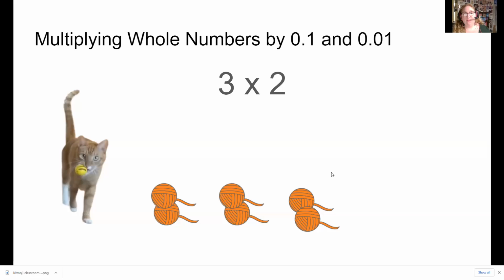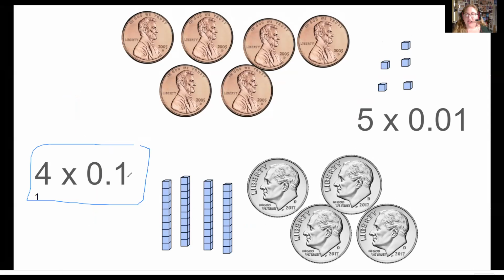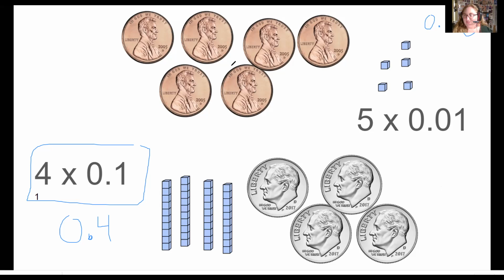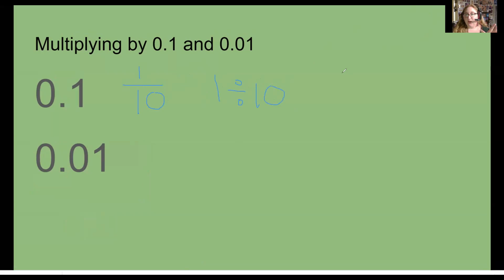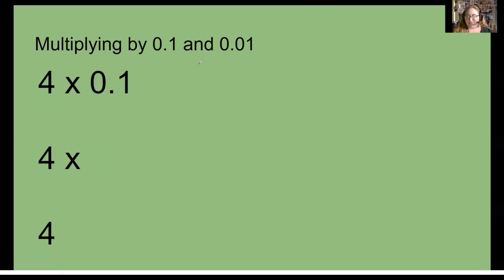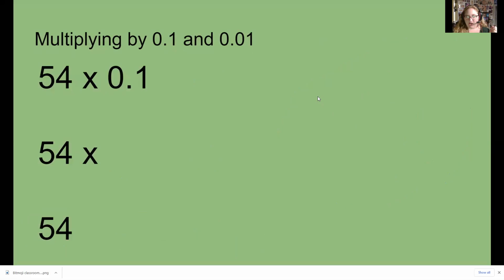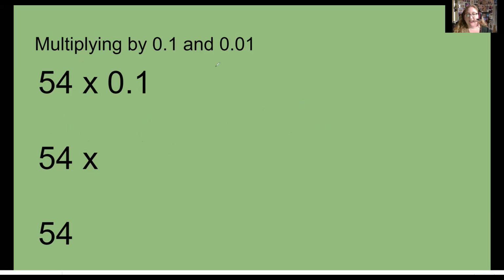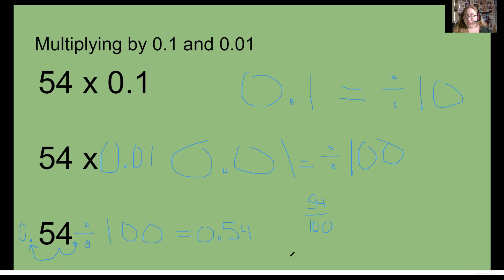Multiplying whole numbers by 0.1 Lesson